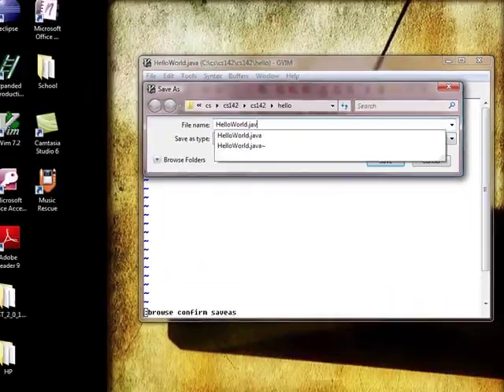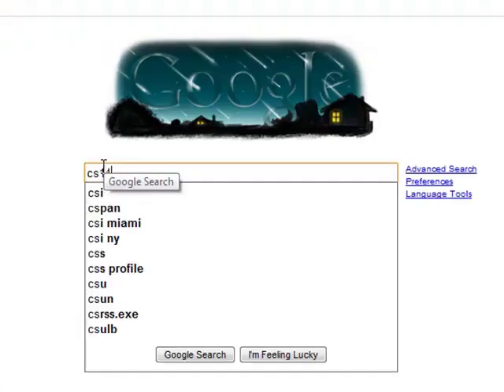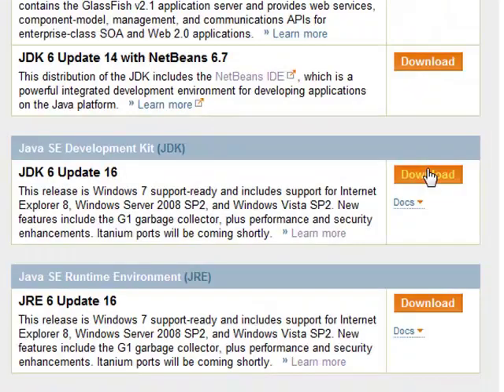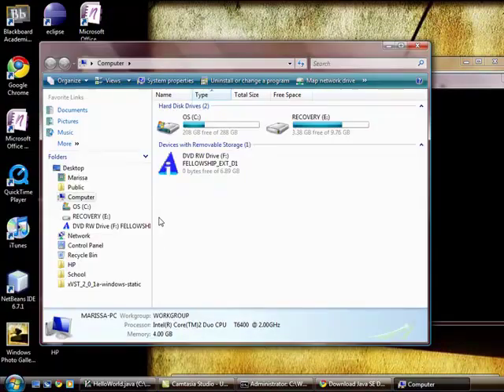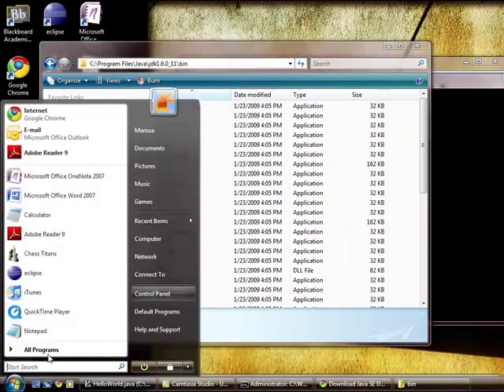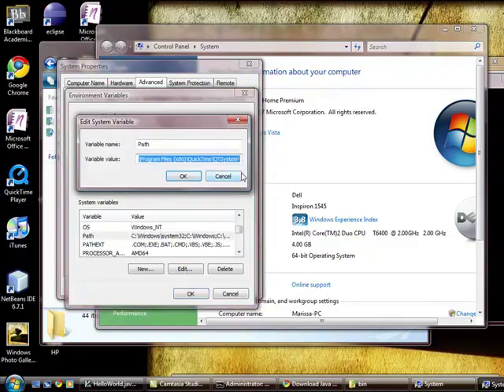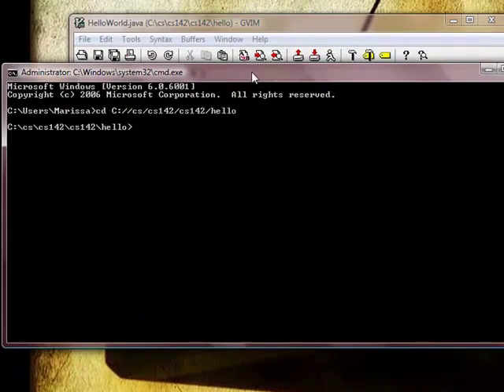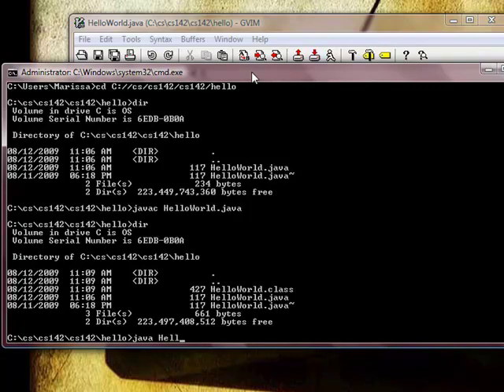Installing Java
This tutorial shows how to cope with that nasty error, "javac is not recognized as an internal or external command" by adding java to the classpath.

2.Select the JDK download
3.Follow the installation process
Add the java to the path:
1.Copy the address to the java bin directory just installed
(ex. C:\Program Files\Java\jdk1.6.0_14\bin)
2.Right-click my computer, select Properties
3.In the Advanced tab, select Environment Variables
4.Under Systems Variables, highlight Path and select Edit
5.At the end of the Variable Value, add a semicolon and paste the address from step 1
6.The changes will not take effect until you reopen the command prompt